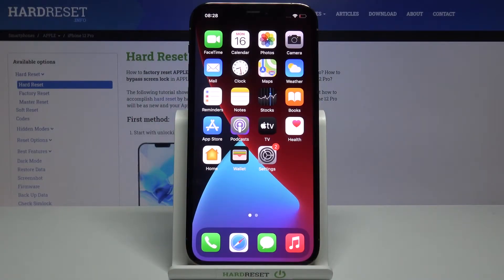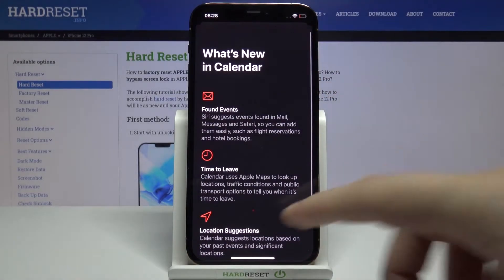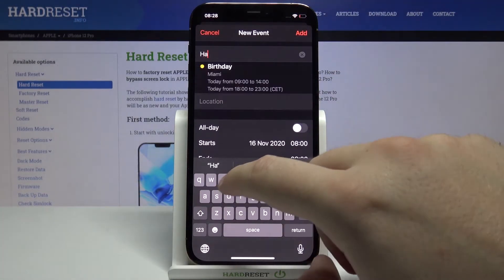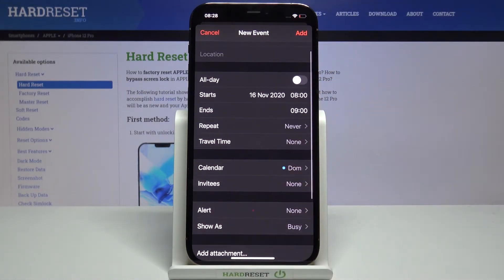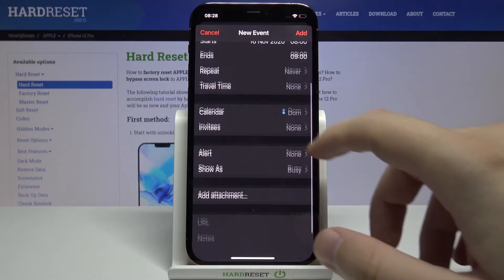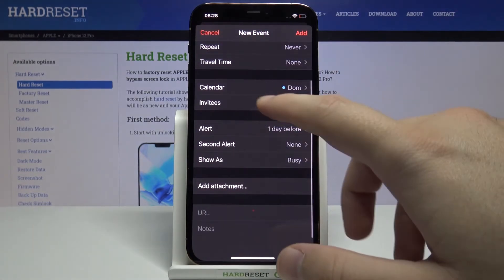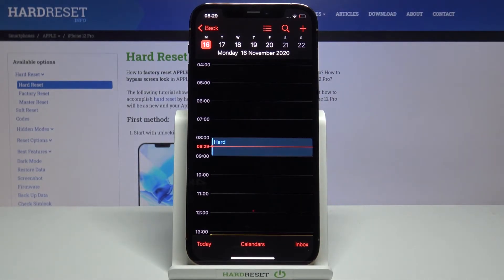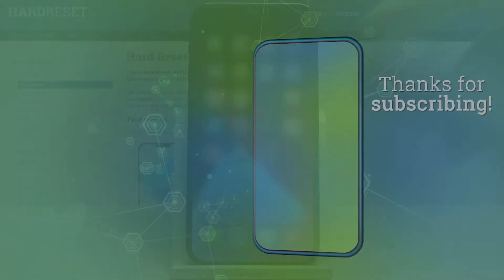How to Create Event on iPhone 12 Pro Calendar – Add Reminder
Find out the video guide, where we teach you how to add an event to the calendar on iPhone 12 Pro. If you wish to successfully set up a reminder in your iPhone, stay with us, and learn how to get access to the settings that allow you to create an event on iPhone 12 Pro easily. Let’s follow step by step guide and add a reminder on iPhone 12 Pro within a couple of seconds. Visit our HardReset.info YT channel and get many useful tutorials for iPhone 12 Pro.

How to add reminder on iPhone 12 Pro? How to add event on iPhone 12 Pro? How to set up calendar event on iPhone 12 Pro? How to set up alert on iPhone 12 Pro? How to create event on iPhone 12 Pro?